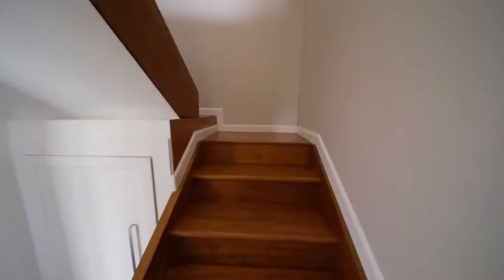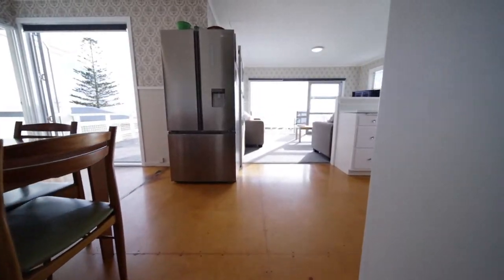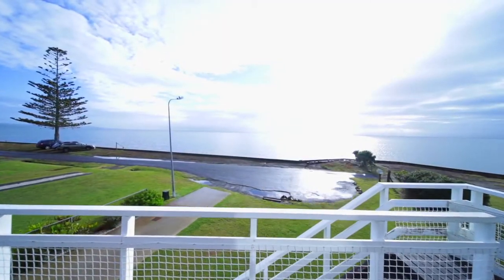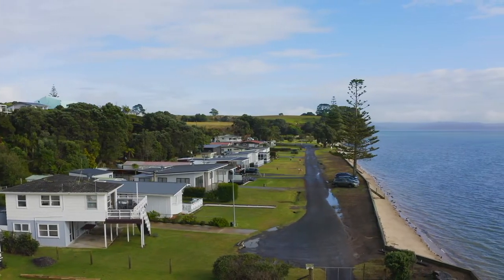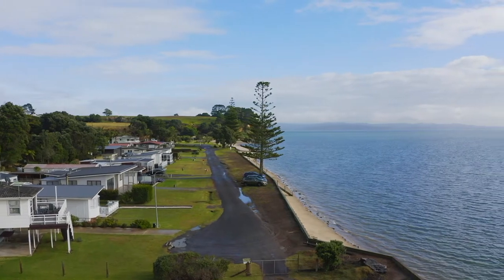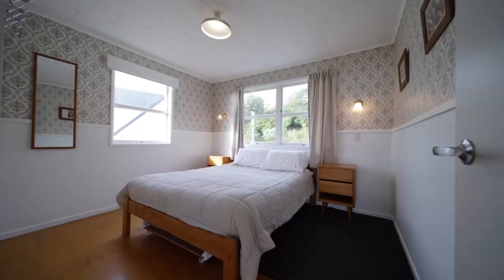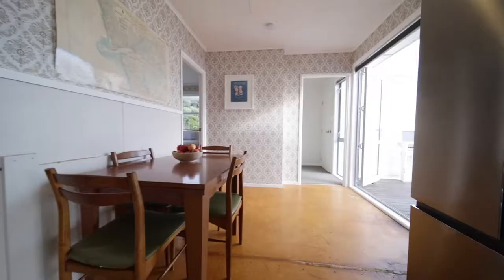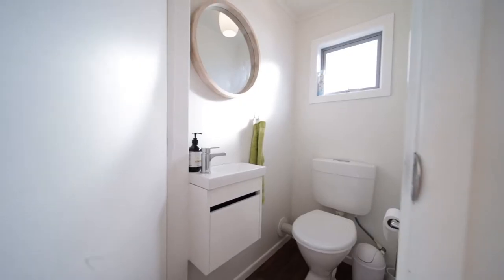SOLD - 36 Logan Drive, Awhitu - Antony Greenfield and William Tyndall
Hudsons Beach Hideaway

Only those "in the know" know about this secluded corner of the Awhitu Peninsula.  This character filled property is located on at the end of a quiet cul-de-sac enjoying uninterrupted water views ...

Property Marketed by: Antony Greenfield, Waiuku and William Tyndall, Pukekohe